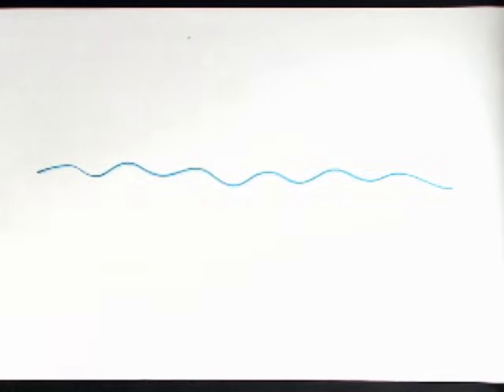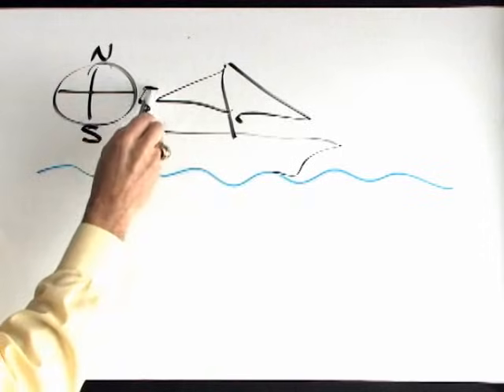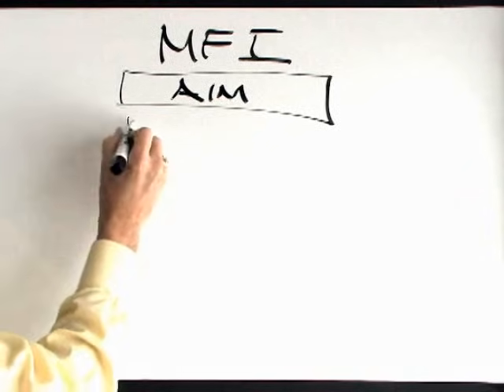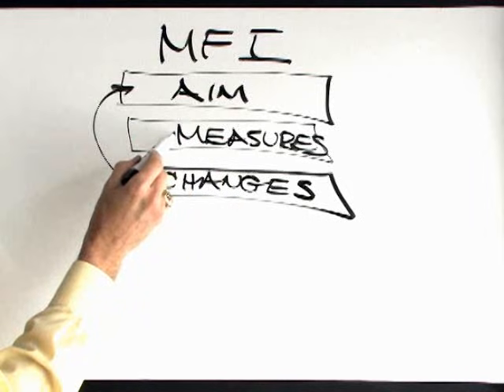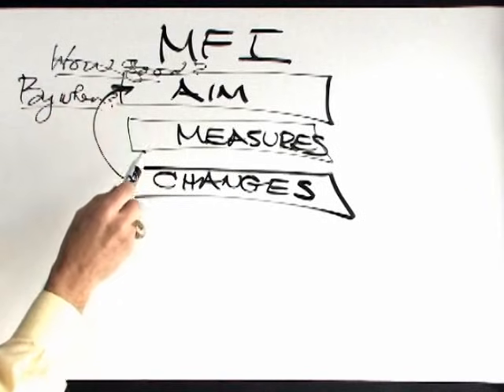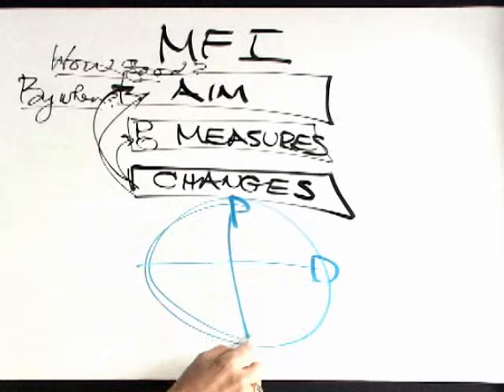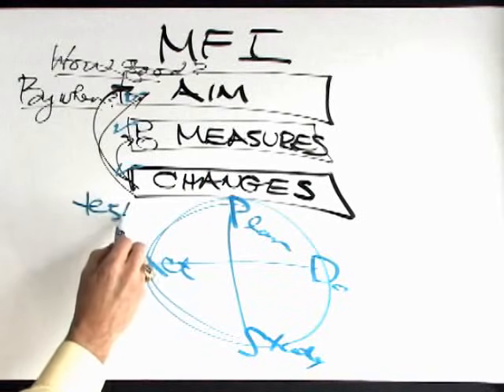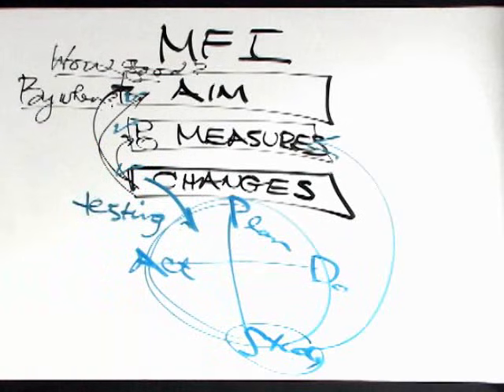Model For Improvement Clip 1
The Model for Improvement was developed by Associates in Process Improvement

Robert Lloyd, PhD
From the IHI Open School's online course: